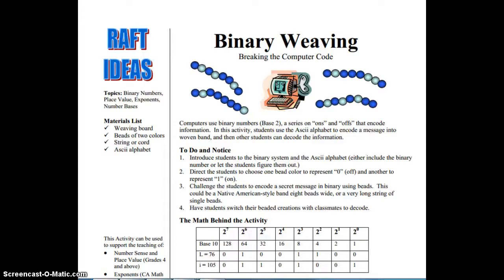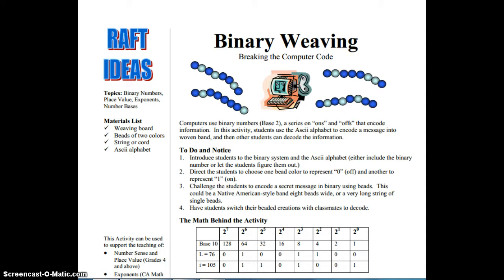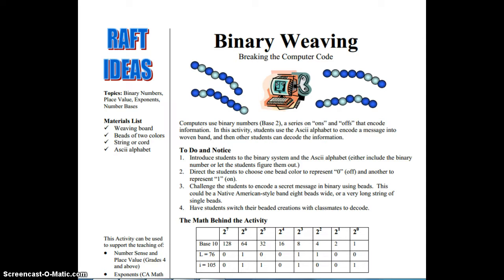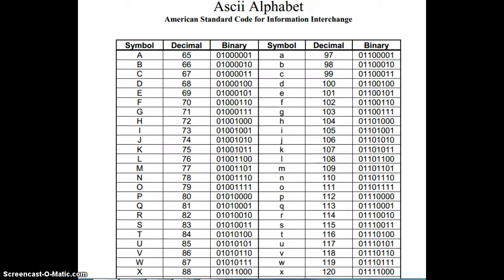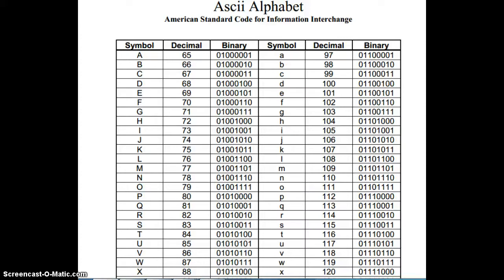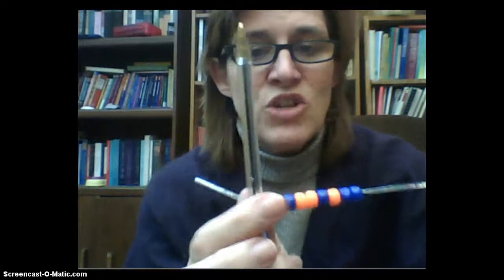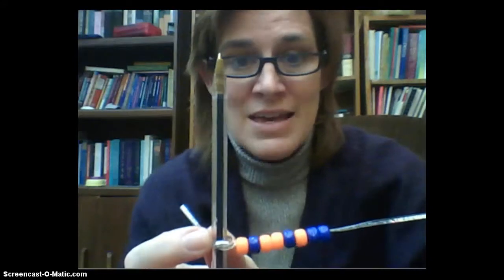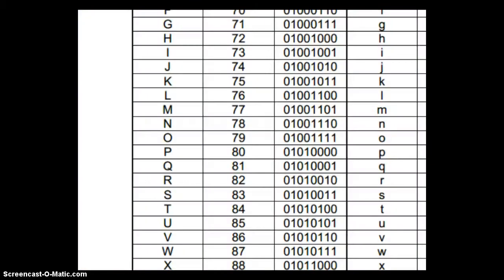Binary Weaving Tutorial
Learn how to code your initials into binary numbers using beads.